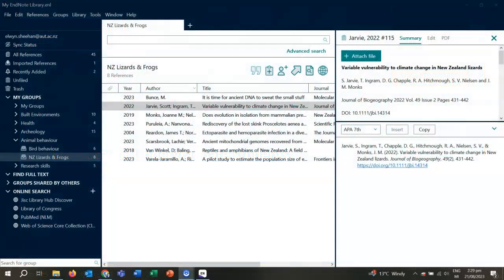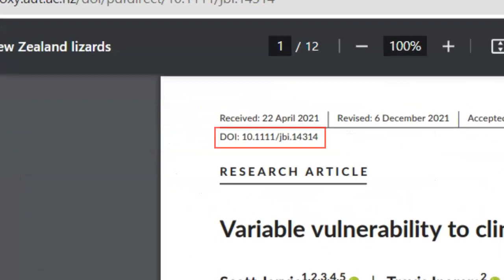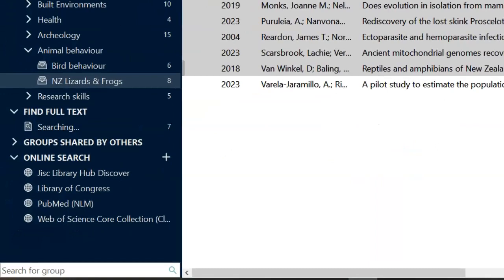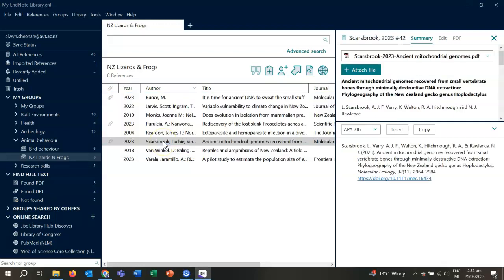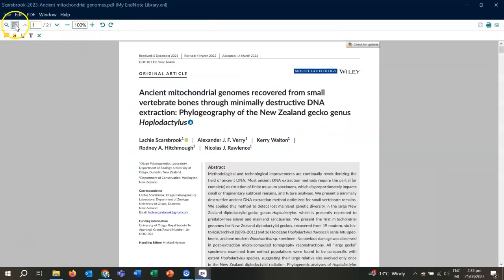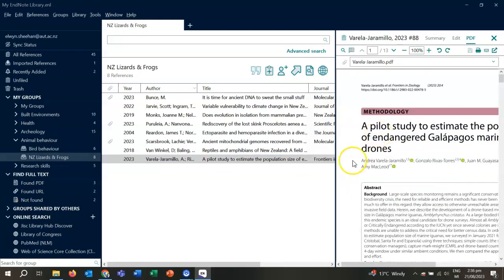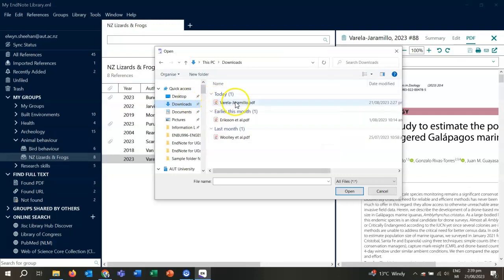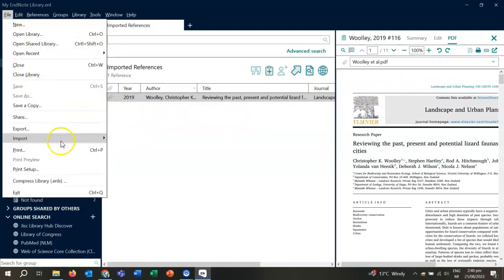4-EndNote for Undergraduates Workshop 2023